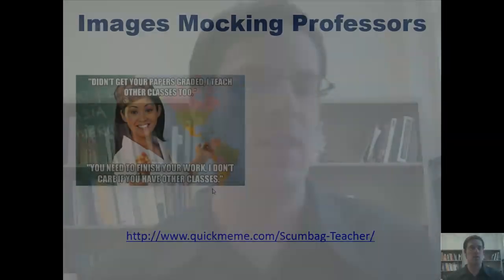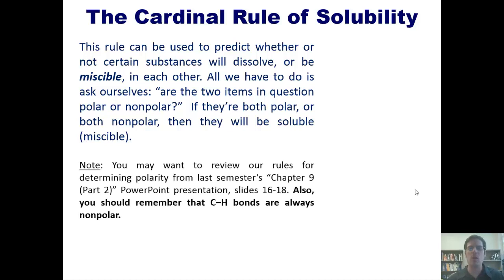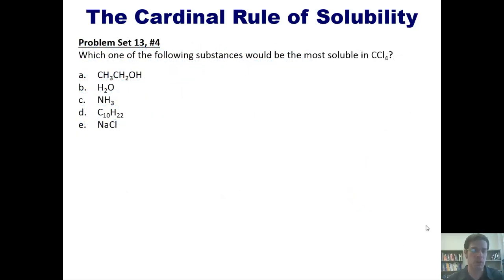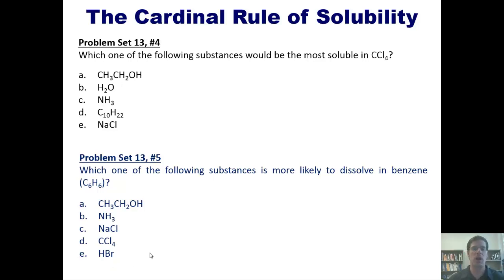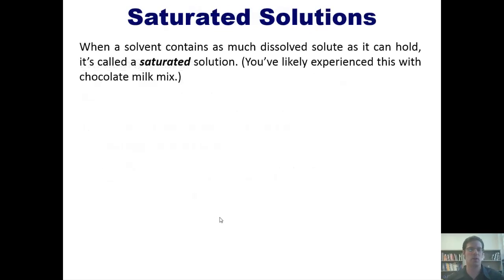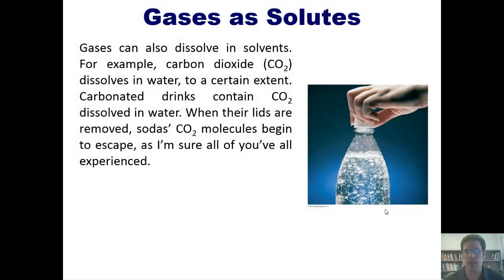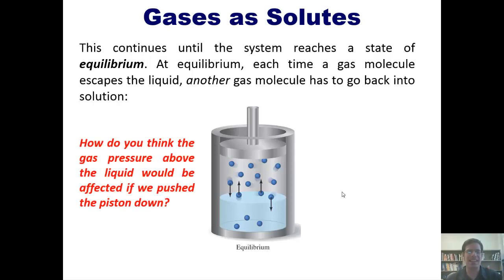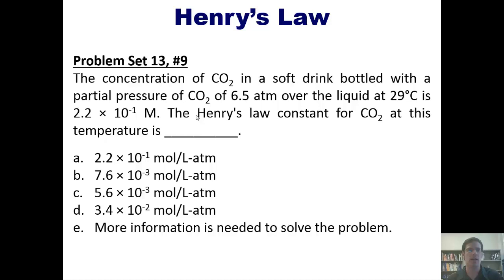Chapter 13 - Properties of Solutions: Part 2 of 11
In this video I’ll talk about how solutions form. I’ll explain further how to determine if a solute is miscible or immiscible in a particular solvent; I’ll introduce you to crystallization of saturated solutions; and I’ll introduce you to Henry’s Law, which allows us to interrelate the concentration of a gas in solution to its pressure.